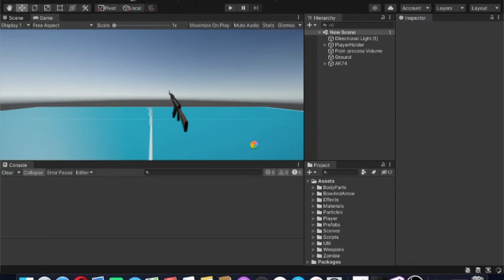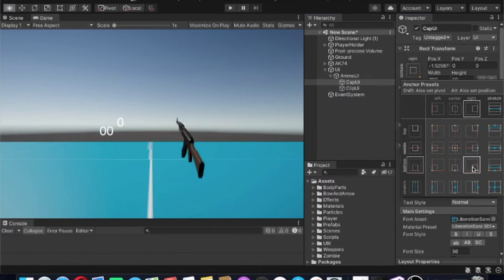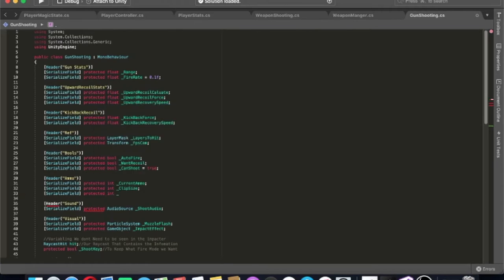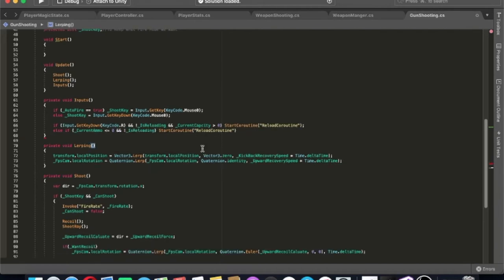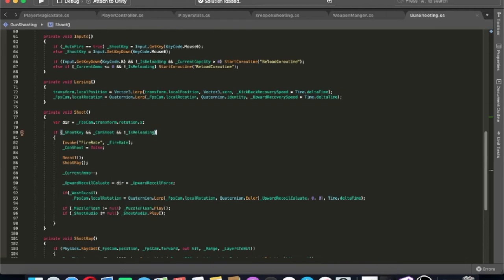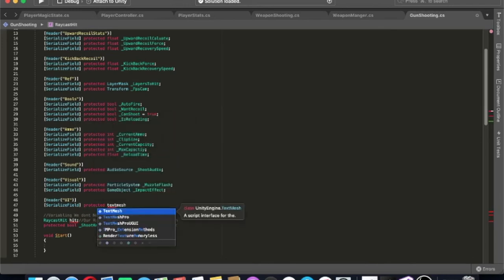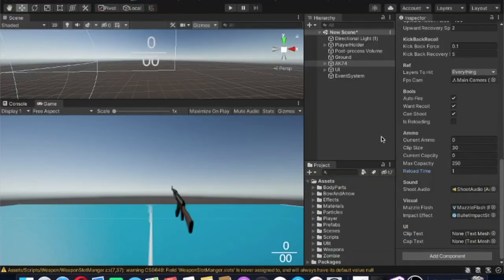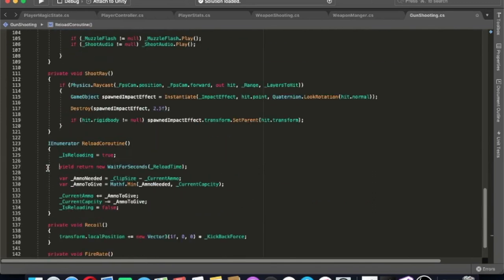Unity Reload / Ammo Tutorial Ep 8